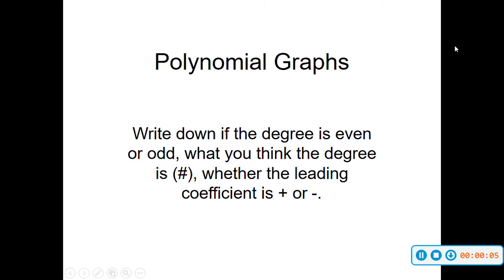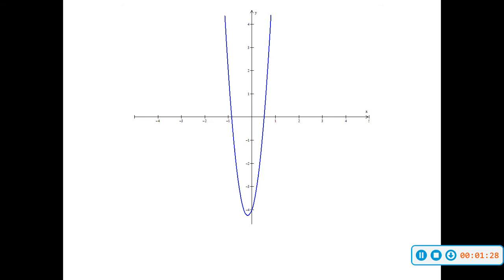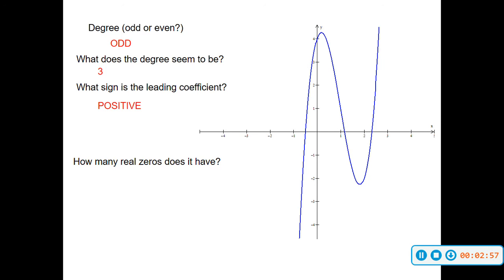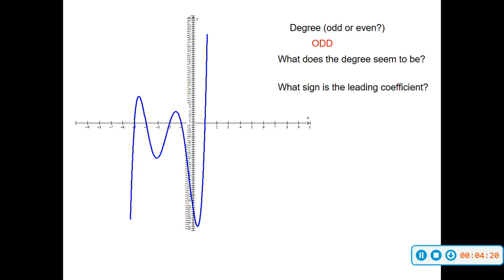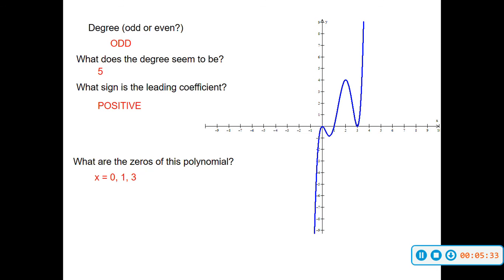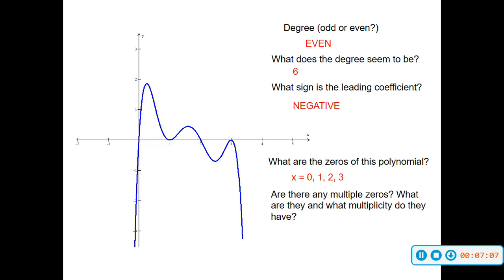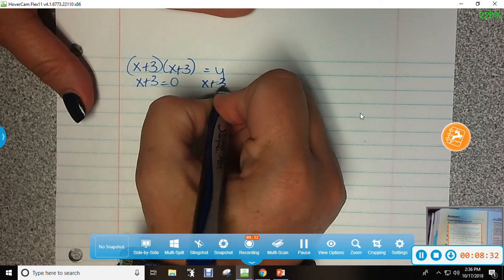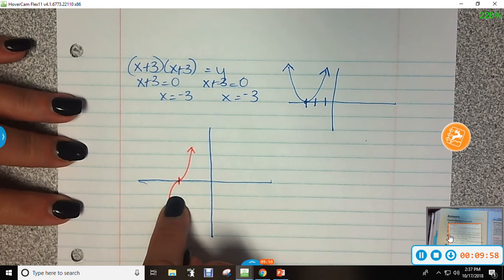Polynomial Graphs PPT